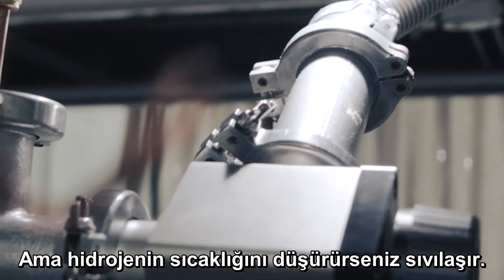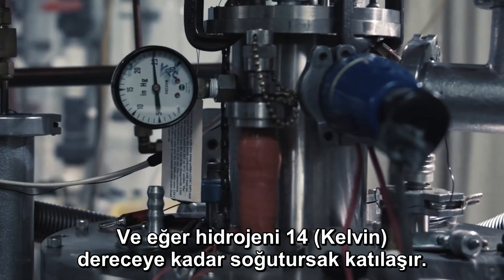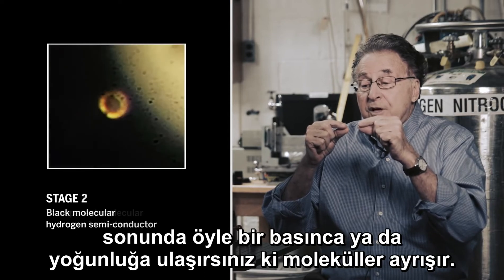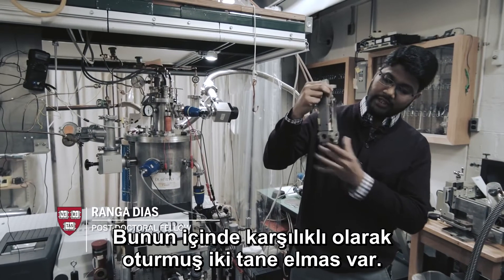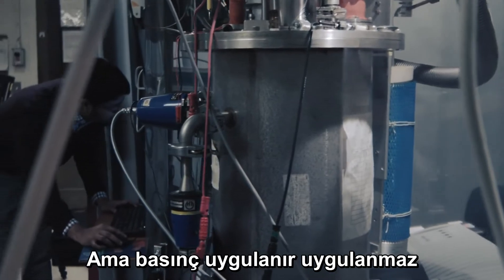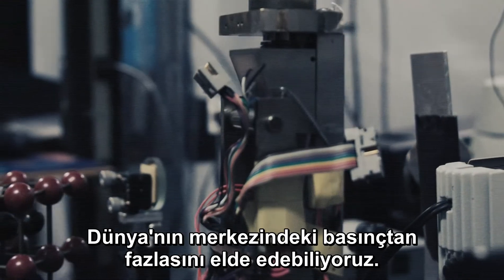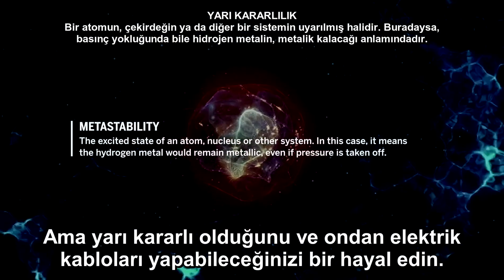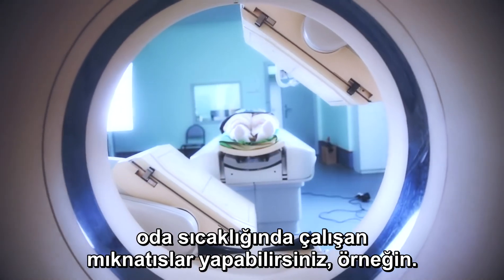Metalik (Katı) Hidrojen Nedir? Neden Önemlidir?